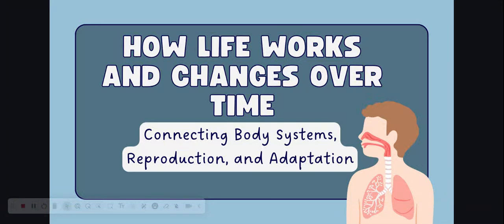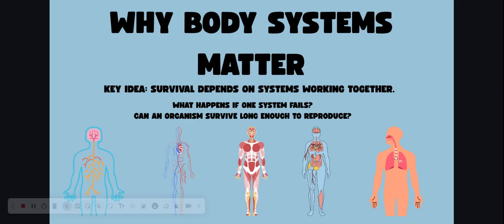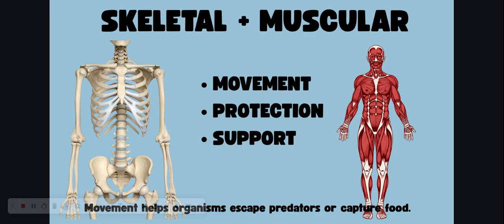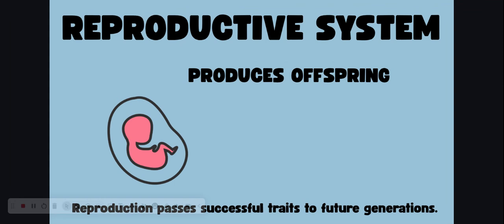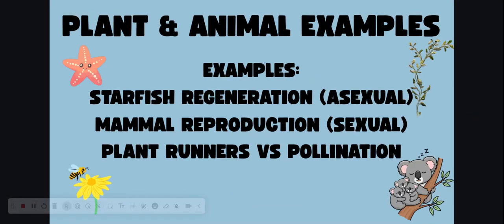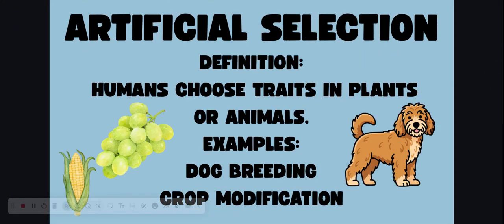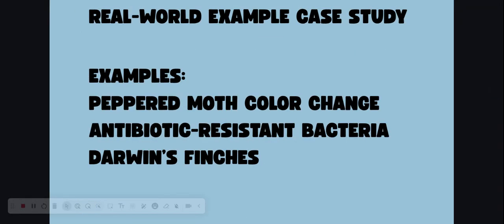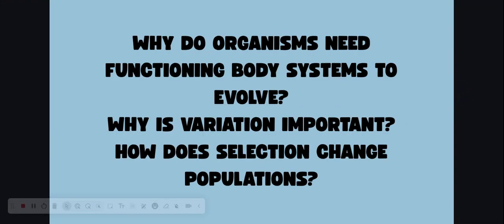How Life Works and Changes Over Time - Presentation - Screencastify - February 4, 2026 8:14 PM